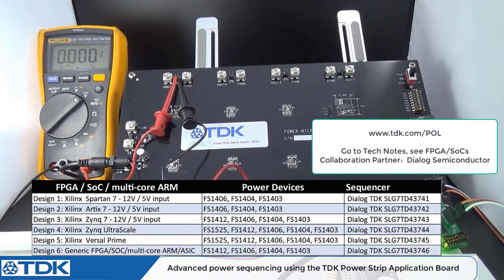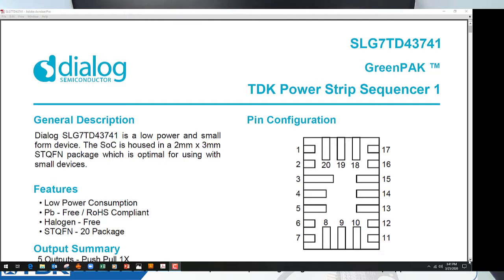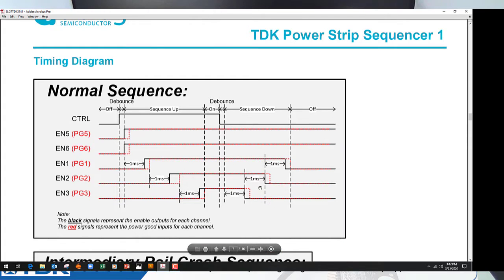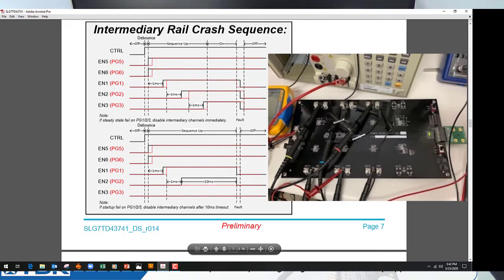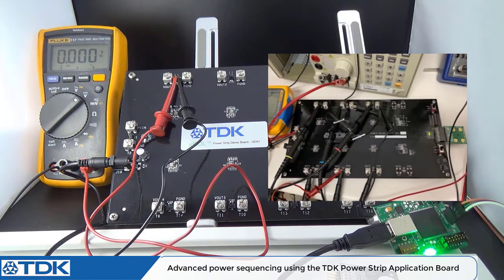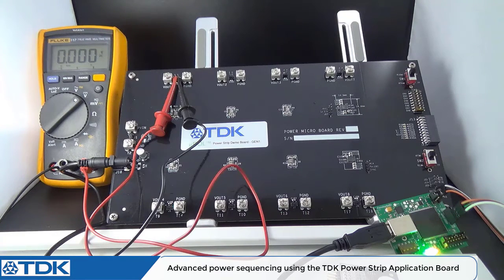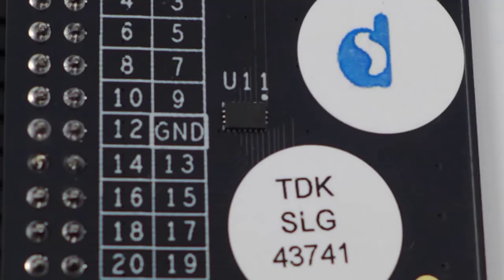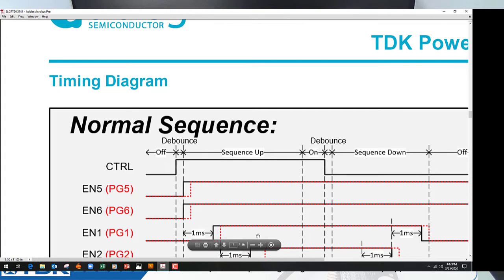Advanced Power Sequencing TDK Power Strip Application Board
4th Video in the series on how to use TDK Power Strip Demo/Evaluation platform. This video focuses on attachment of a power sequencer solution designed in collaboration with Dialog Semiconductor's GreenPAK. TDK and Dialog have developed a series of power sequencing solutions with TDK micro-POL power modules for popular FPGAs/SoCs such as Xilinx, Intel / Altera, Microsemi, and other ARM such as NXP i.Mx8. The video demonstrates a live solution for power sequencing of a power macro for Xilinx Zynq 7. Features: FS1406, FS1404, FS1403, FS1412.